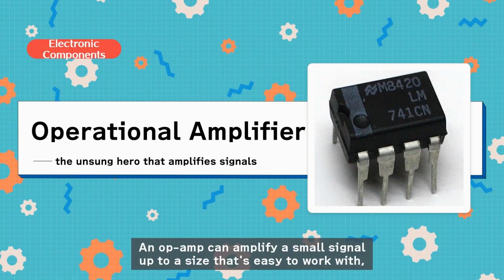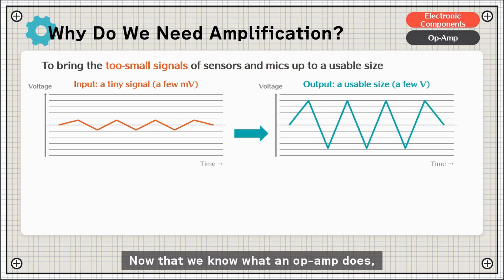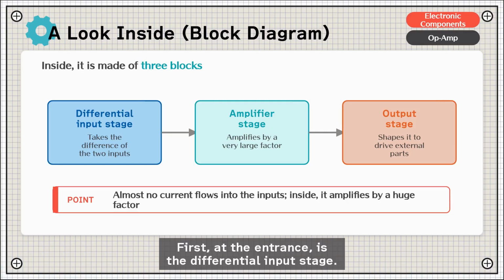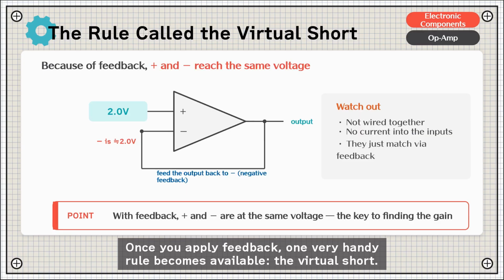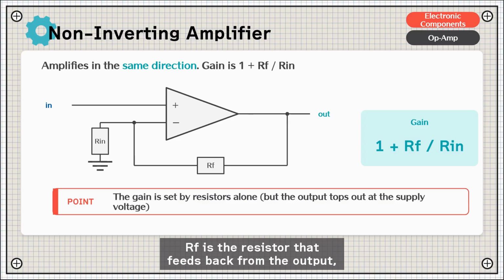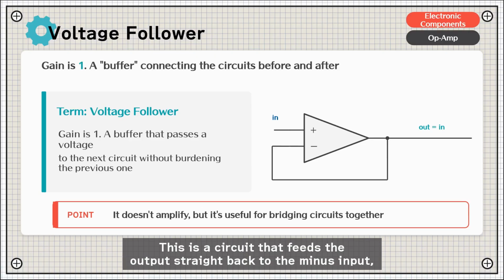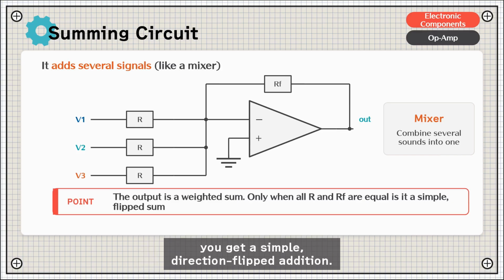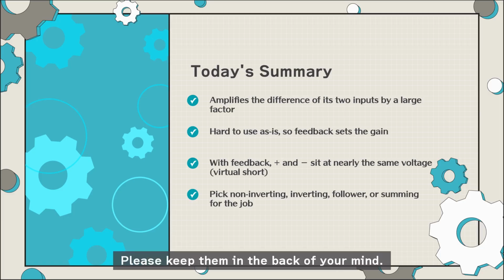Op-Amp Basics | Non-Inverting, Inverting, Voltage Follower & Summing, Explained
A beginner-friendly intro to the operational amplifier (op-amp), one of the most useful parts in electronics.

An op-amp can amplify the tiny signals from microphones and sensors up to a size that's easy to work with. The name sounds intimidating, but once you grasp two simple rules — "it amplifies the difference of its two inputs" and "feedback decides how it behaves" — the way it works really does make sense.

In this video we go in order from what an op-amp actually is, through the ideas of feedback and the virtual short, all the way to its four classic uses (non-inverting amplifier, inverting amplifier, voltage follower, and summing circuit), with circuit diagrams along the way.

If op-amps have always felt a bit hard, please watch to the end.

・What an op-amp is (a part that amplifies the difference of two inputs)
・Why amplification is needed, and where it's used
・The key rules of feedback and the virtual short
・How the non-inverting, inverting, voltage-follower, and summing circuits work, and their gains

Chapters:
0:00 Today's Goal
0:51 What Is an Op-Amp?
1:41 Why Do We Need Amplification?
2:16 Where It's Used
3:05 A Look Inside (Block Diagram)
3:58 Feeding the Output Back to the Input = Feedback
4:39 The Rule Called the Virtual Short
5:33 Non-Inverting Amplifier
6:44 Inverting Amplifier
7:42 Voltage Follower
8:34 Summing Circuit
9:26 Choosing Inverting vs. Non-Inverting, and Applications
10:15 Today's Summary